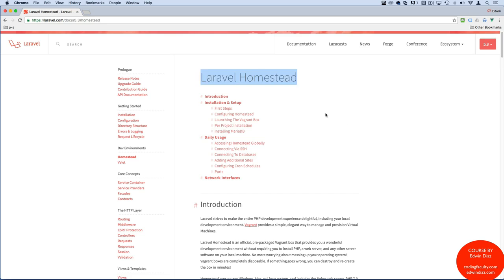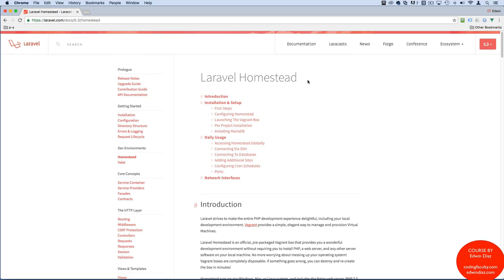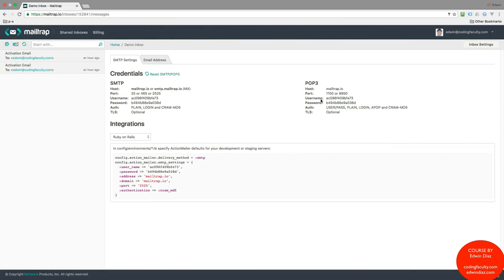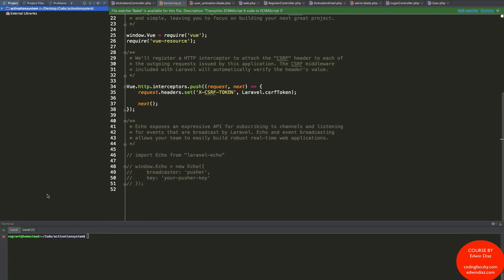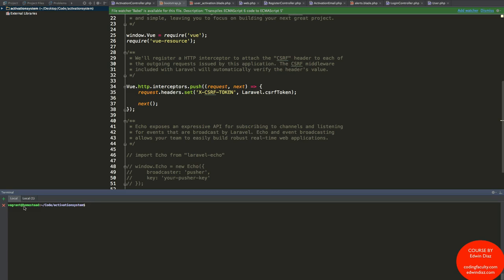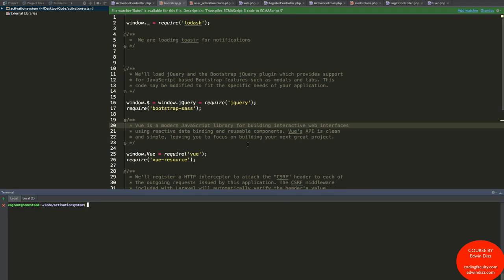Part-3 Tools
Edwin Diaz
Who this course is for: